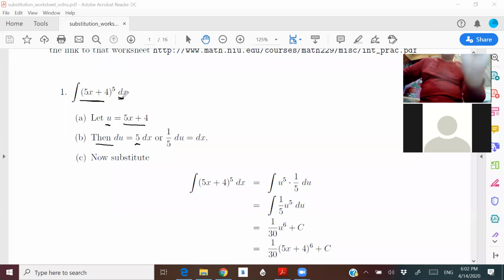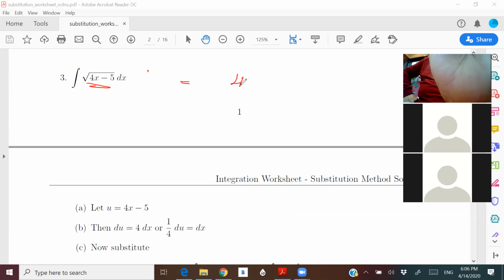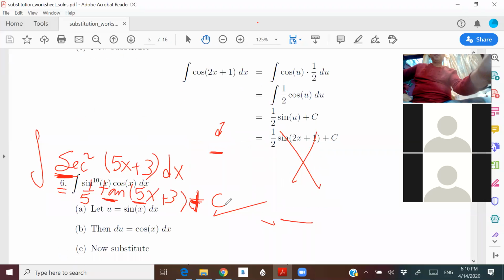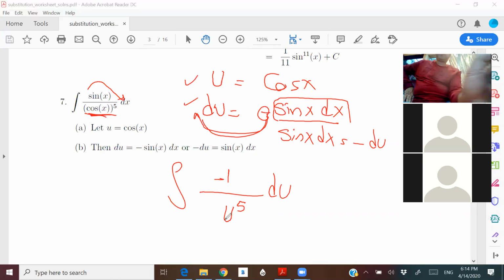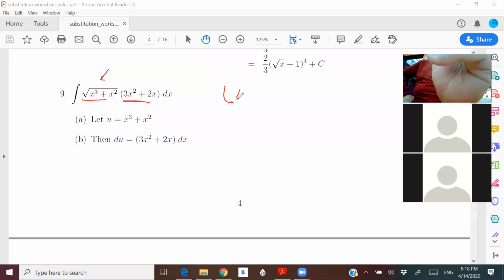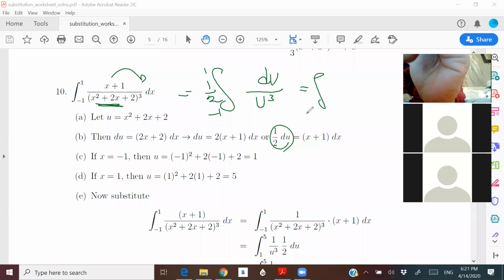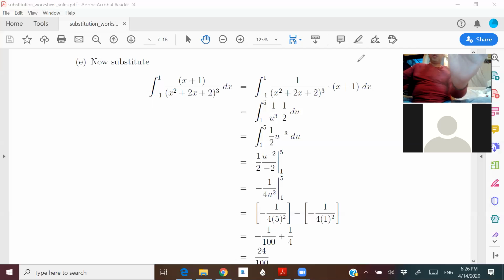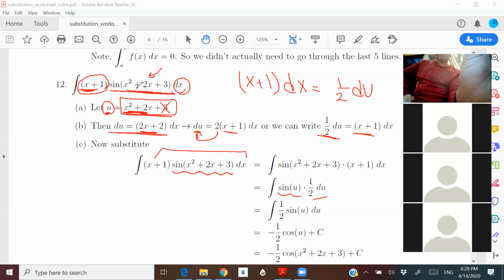lntegration by substitution